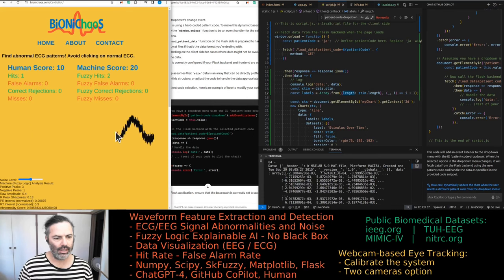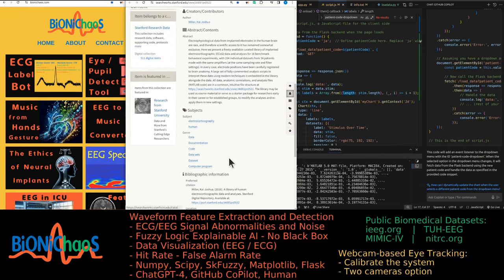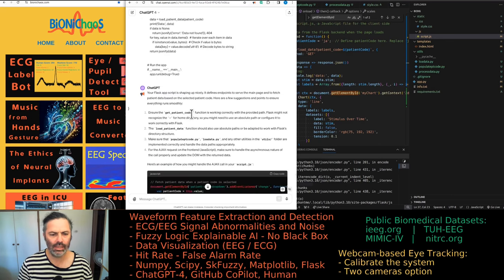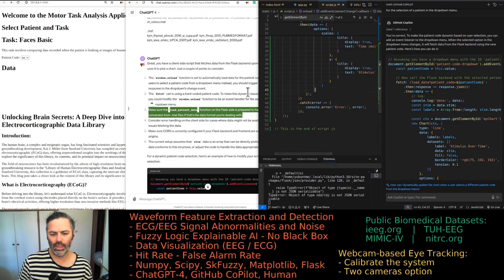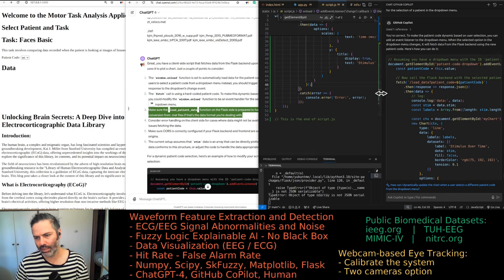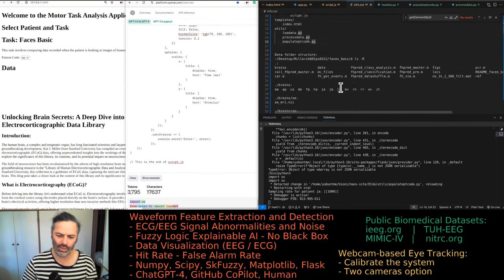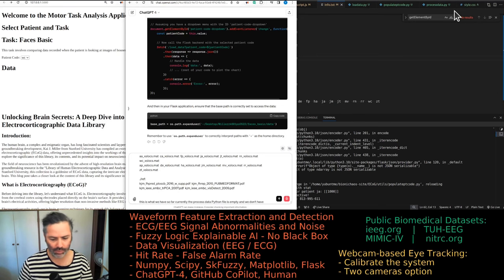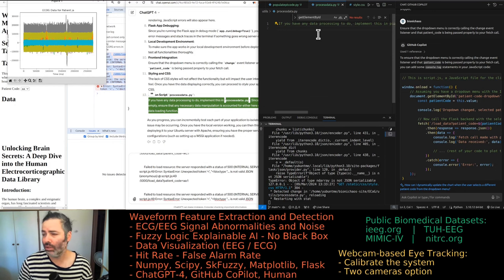Exploring ECoG Data and Enhancing ECG Analysis with AI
Hey everyone! In this video, I showcase our latest project, the Cardio Quest Game, where you label ECGs as normal or abnormal. Now, you can collaborate with an AI robot to get an abnormality score based on fuzzy logic. The AI analyzes positive and negative peaks, the shape of the R wave, and intervals between PR and RT, normalizing these parameters into a score. Try it out, share your feedback, and see how you perform under different noise levels.

We also explore a new dataset by KJ Miller featuring ECoG data from epilepsy patients performing 16 different tasks. We delve into the task of distinguishing between images of faces and houses based on brain activity. Our goal is to display this data more effectively than in the original papers.

Throughout the video, I walk you through the code and how we're using GPT-4 to enhance our Flask application, tackling issues like data serialization and display. Join me as we refine this interactive tool and explore the potential of AI in medical analysis.

0:00:00 Introduction to Cardio Quest Game
0:00:13 Collaborating with AI
0:00:30 ECG Analysis Parameters
0:00:52 Abnormality Score Calculation
0:01:09 Feedback and Noise Level Adjustments
0:01:40 Dataset by KJ Miller Overview
0:02:03 ECoG Data Explanation
0:02:24 Patient Tasks and Data Display
0:03:05 Exploring the HTML and Flask Code
0:03:49 Using GPT-4 for Code Generation
0:04:36 Handling Data Serialization Issues
0:05:07 Displaying Brain Activity Data
0:05:59 Task Details and Data Visualization
0:07:05 Sampling Rate and Filtering Information
0:08:38 Frontend Data Display Challenges
0:09:59 Image Presentation and EEG Response
0:12:21 Integrating HTML and JavaScript
0:14:02 Flask Application Structure
0:16:00 Troubleshooting Data Display Issues
0:17:22 Final Code Adjustments and Testing